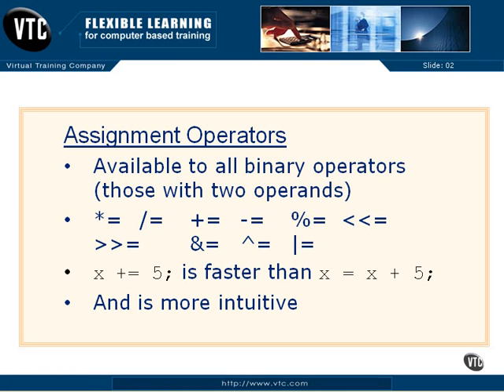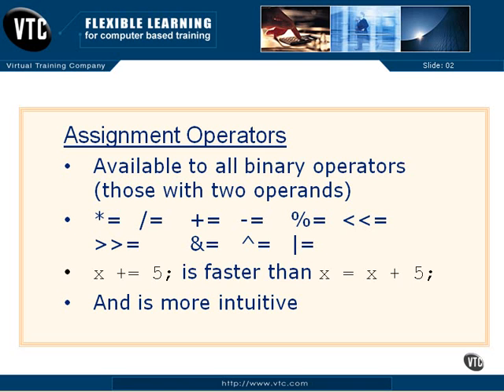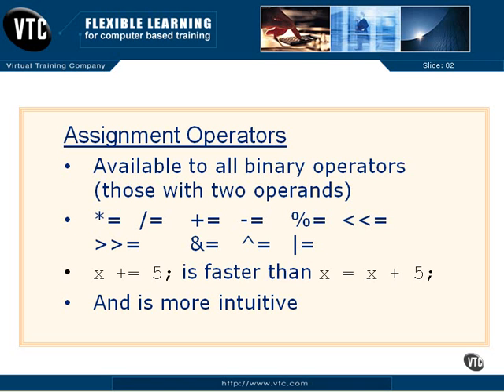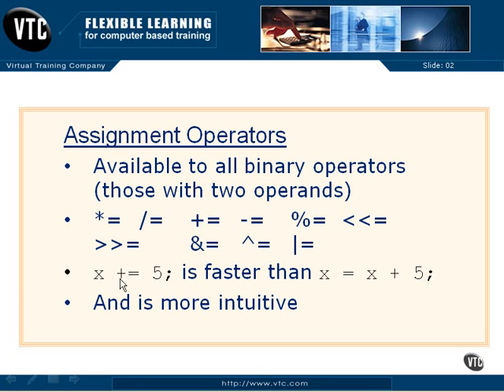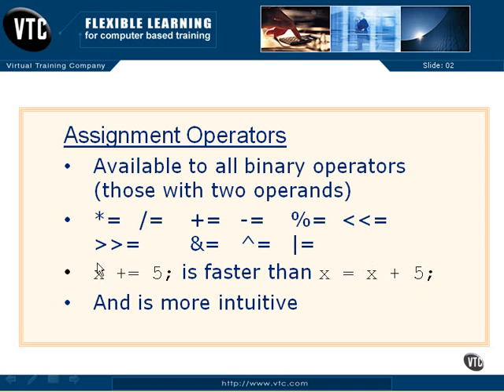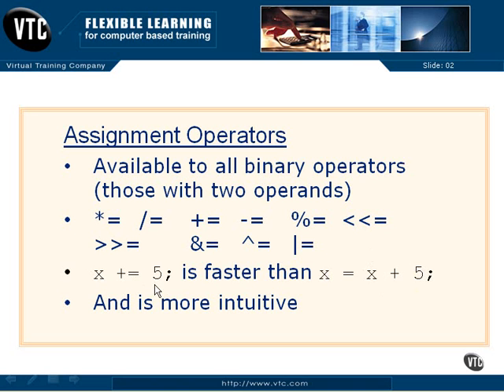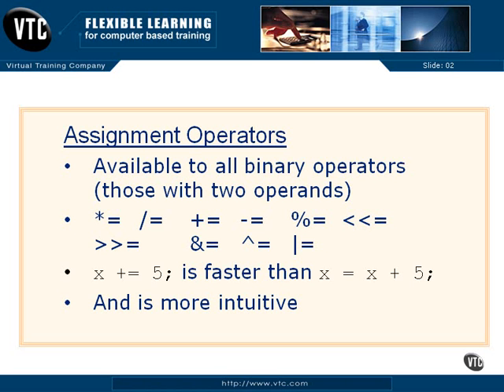03 12 Assignment Operators & Expressions | C Tutorial